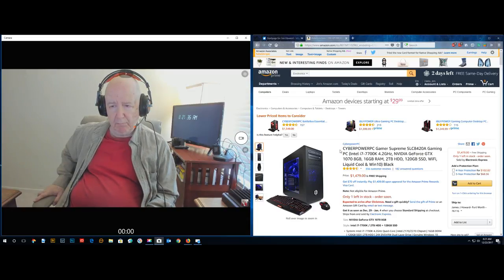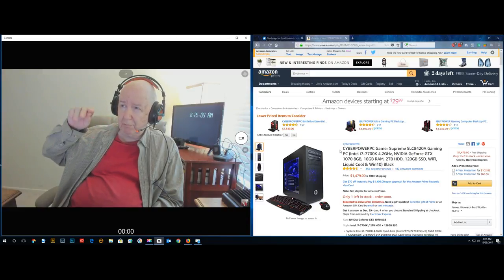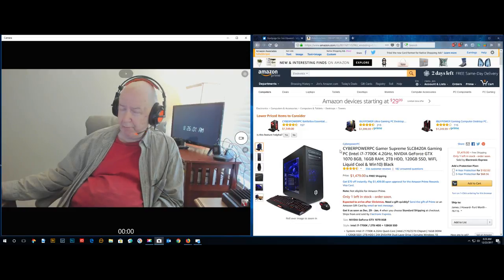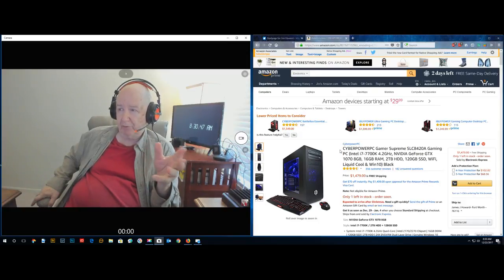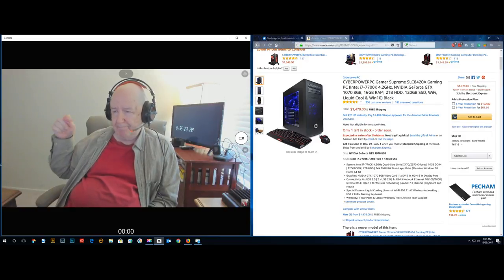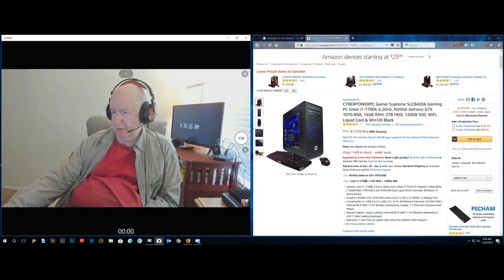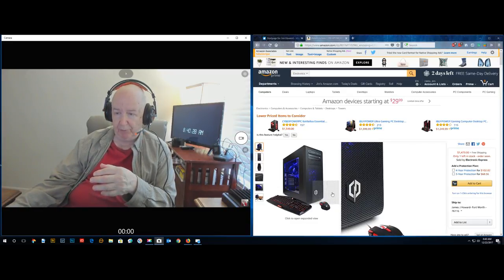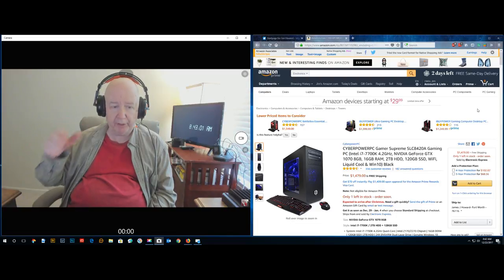ShowMe Video Blog - Time for a new computer?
A blog update on what is going on here.
Mattress recall.
Panasonic G7 WiFi Android app.

Amazon Store